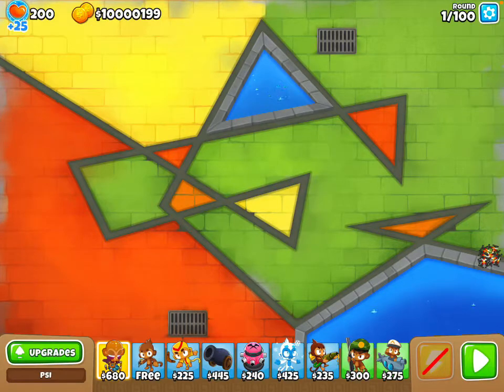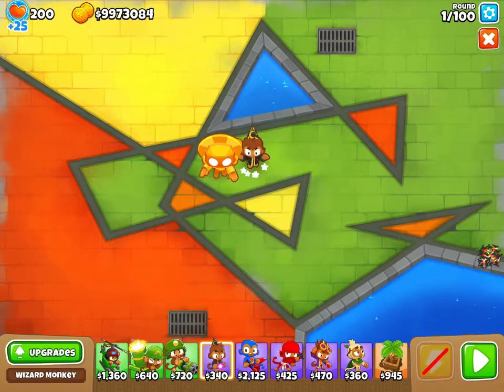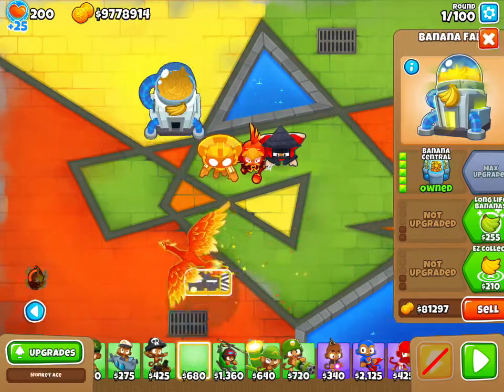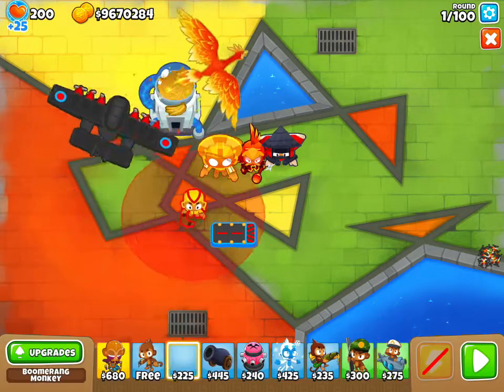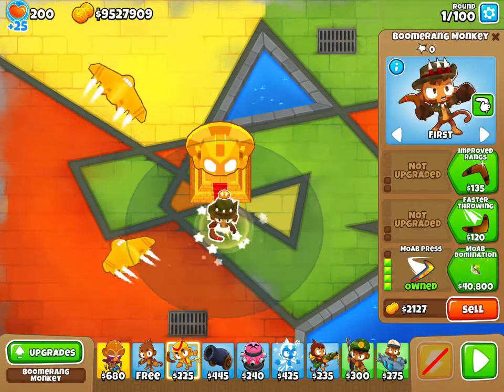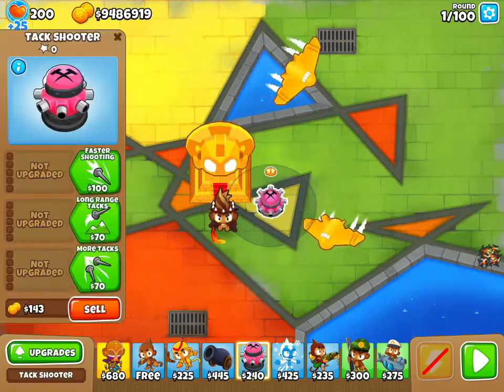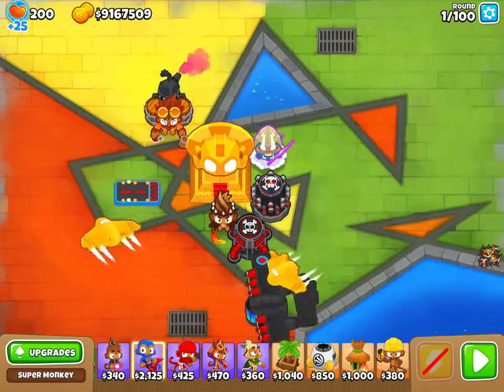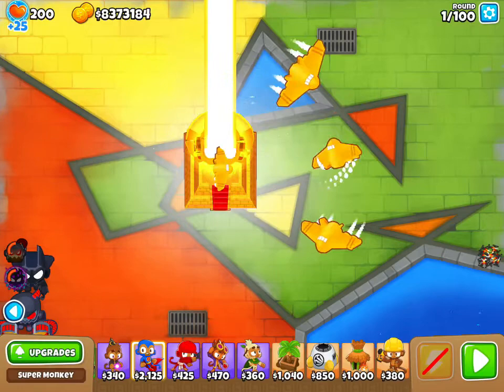How to make the vengeful sun god temple! BTD6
You can not make the vengeful sun god in sandbox mode, so I’m using a challenge I made so I could just give my self a lot of money to make it. It normally takes around $1,150,000 to make.

Also check out some more of my BTD6 videos!